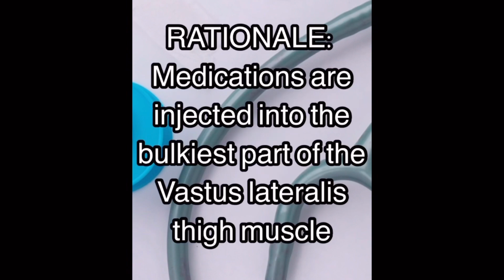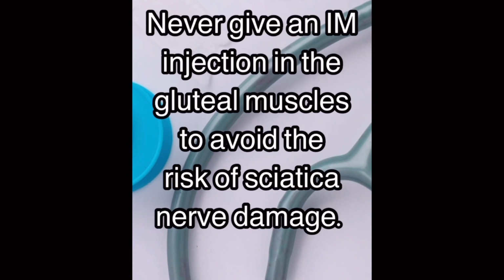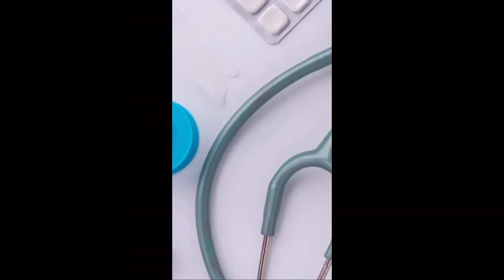NCLEX RN TYPE QUESTIONS | 10 Items